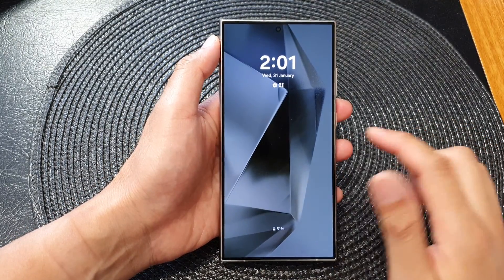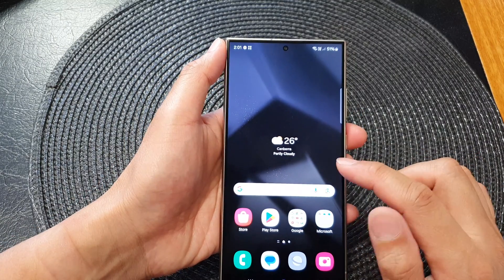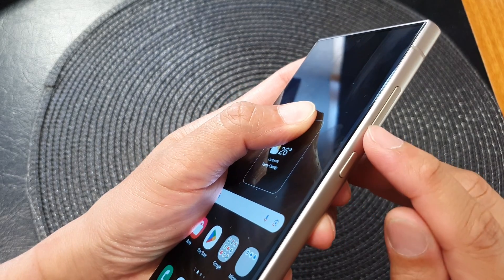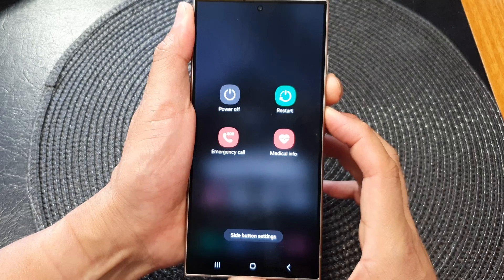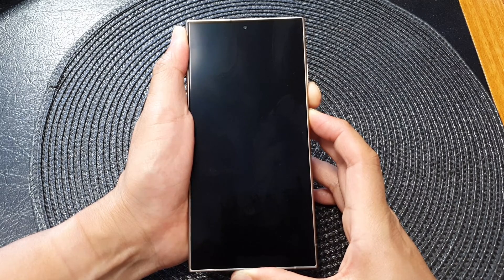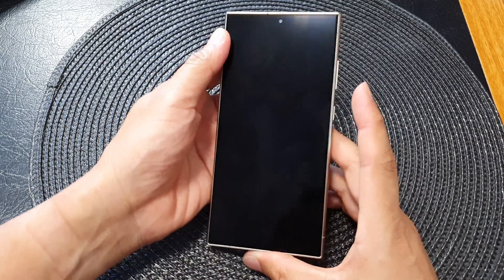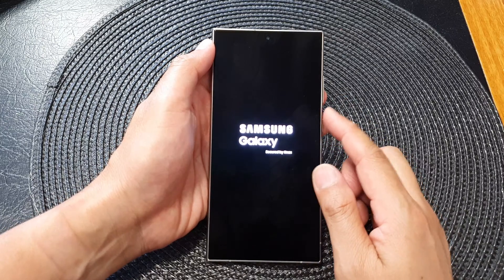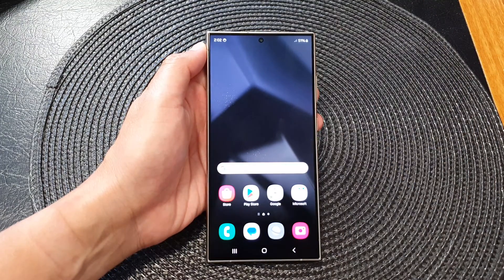Galaxy S24/S24+/Ultra: How to Force Restart Your Phone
🚀 In this comprehensive tutorial, discover the foolproof steps to force restart your Galaxy S24, S24+, or Ultra running the latest Android 14. Whether you're troubleshooting issues or just want to know the essential skill of restarting your device, we've got you covered. Join us as we navigate through the process step by step.